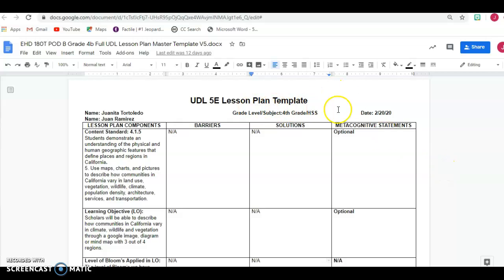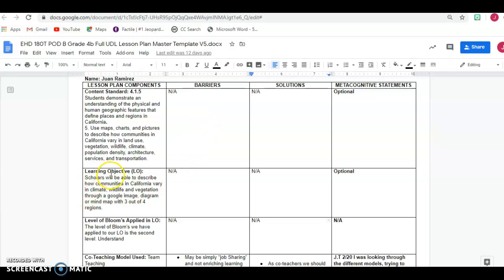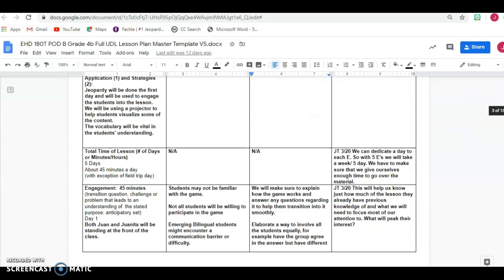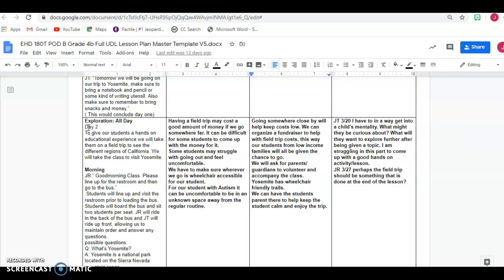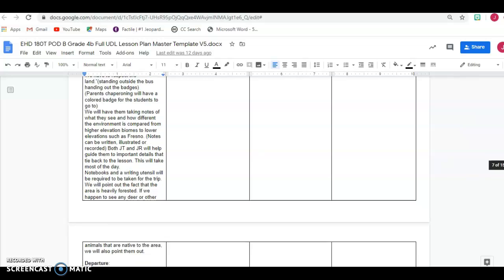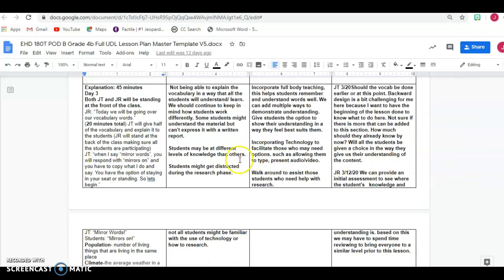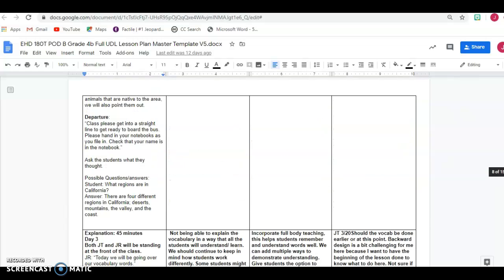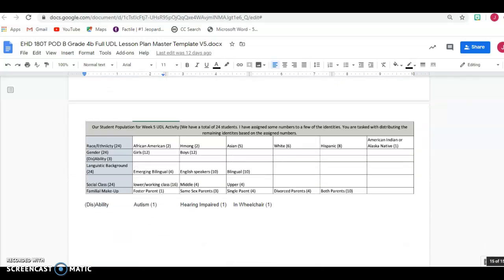My Favorite Part of the DODL 5E Lesson Plan